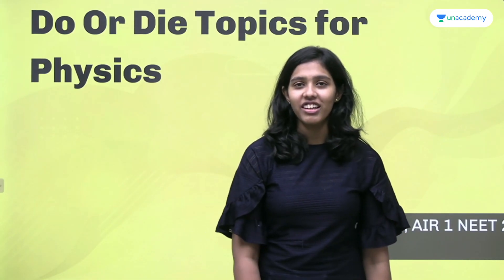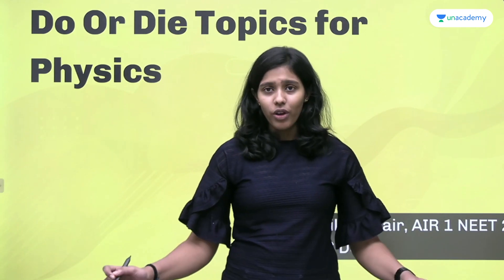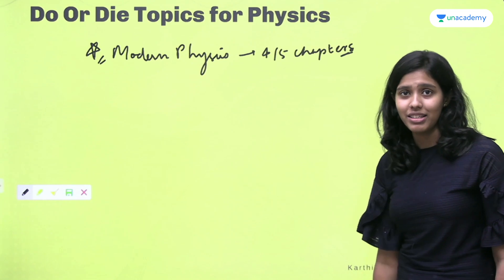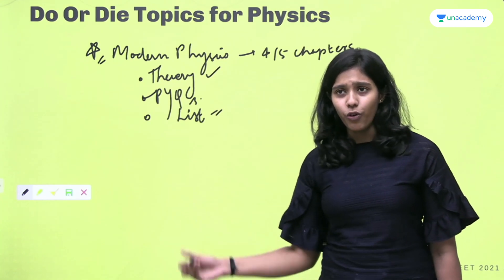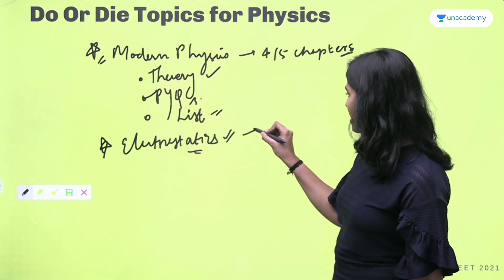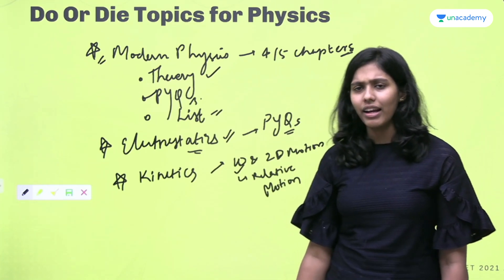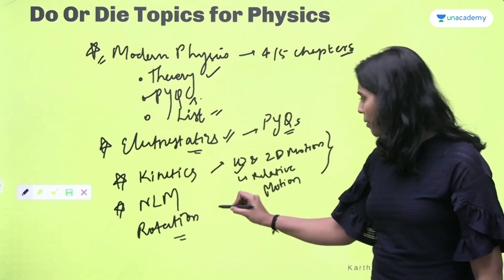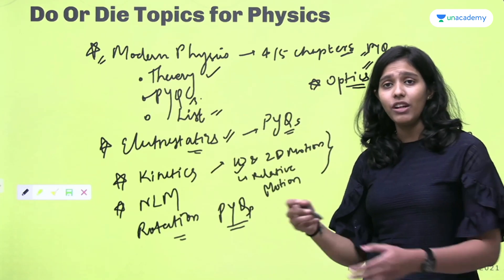Do or Die Topics for Physics for NEET 2023 & NEET 2024 - Karthika G Nair AIR 1 | AIIMS Delhi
Chamomile Tea with Toppers’ is an initiative by Unacademy wherein we speak to various Toppers and get to know the best of the best.

Physics can seem intimidating, with all the pulleys and protons. It is usually easier than you think to solve even the most difficult problems when you approach them from the right perspective. It's okay to be nervous when you have a tough question. Consider these short, easy tricks instead to help you work through the problem.

Karthika G Nair secured AIR 1 in NEET 2021 and is currently pursuing MBBS from AIIMS Delhi. In this video, she is going to guide you about do-or-die topics for Physics for NEET 2023, which play a massive role in your preparation. She discusses her strategy for NEET during her school time when she had to manage both pre-medical and board exams. She also shares tips on overcoming any and every challenge and improving your speed and accuracy to crack NEET 2023.